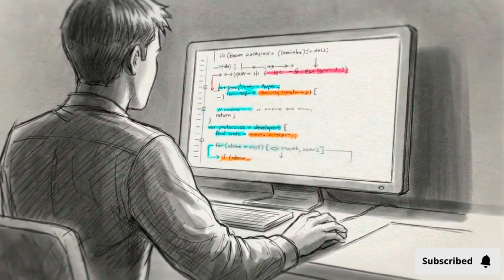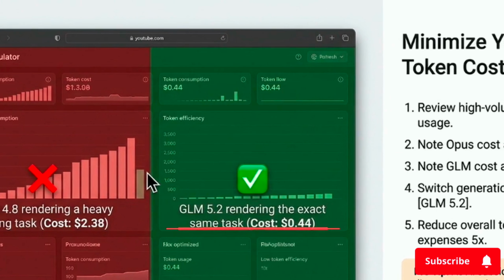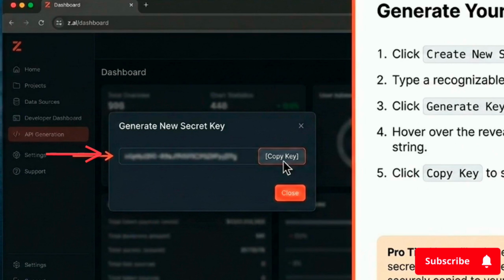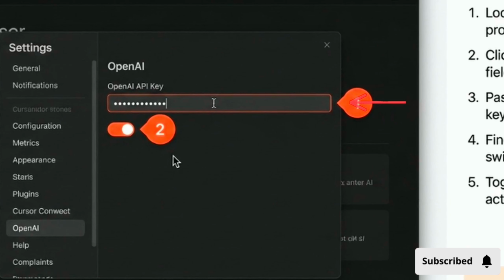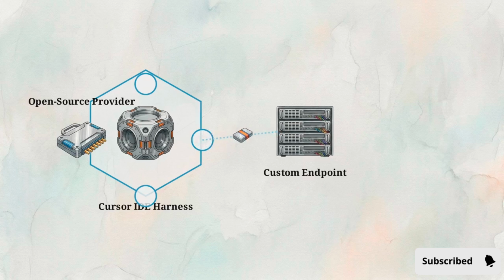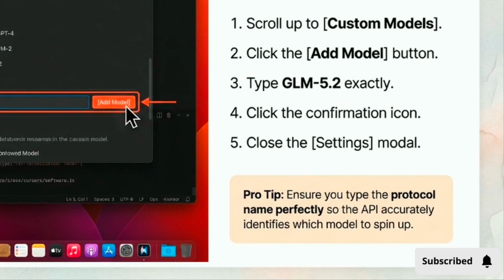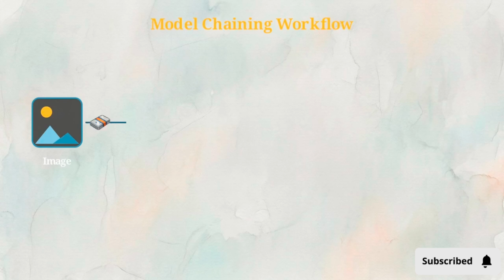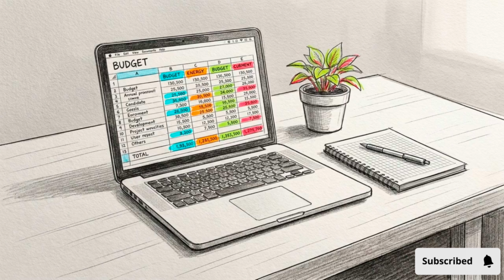Hermes AI Agent Setup: Automate Your Daily Tasks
What if your AI agent was already working before you woke up, fetching news, and organizing your calendar?
 In this complete step-by-step tutorial, you will learn how to set up the open-source Hermes AI agent from beginner to pro
. Hermes works like a real employee that runs on a schedule and gets smarter with every conversation
In this video, we skip the limitations of the desktop app and show you how to run your agent 24/7 on a Hostinger VPS so it works for you while you sleep or travel
. We cover the entire setup process, including:
Deploying Hermes with a one-click Hostinger VPS installation
Connecting over 200 AI models using a single OpenRouter API key
Setting up a custom Slack bot so you can chat with and command your agent directly from your phone
Using the 28 tools and 75 built-in skills available out of the box
Teaching Hermes custom skills, like researching trending AI YouTube videos, and saving its memory for future tasks
Creating an automated morning brief job that sends your daily news, calendar, and weather directly to Slack without any coding
Don't forget to join our free Skool community in the description below for free prompts, full setup docs, and AI workflows!